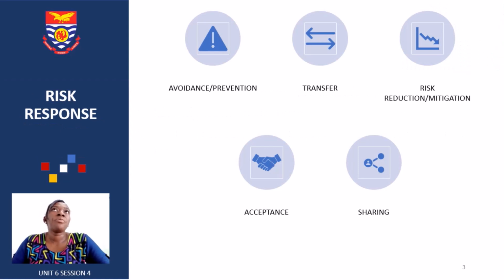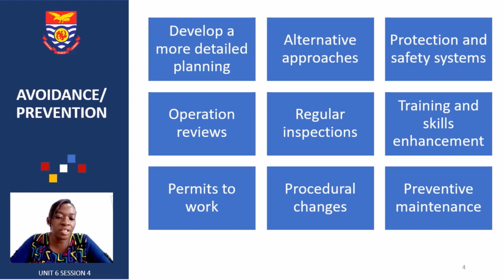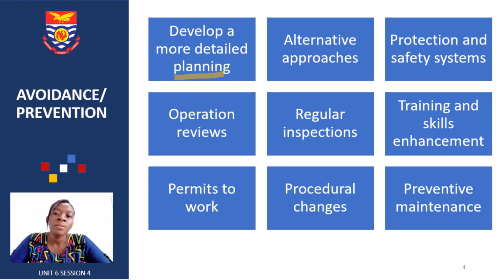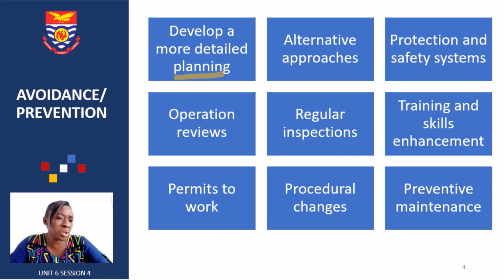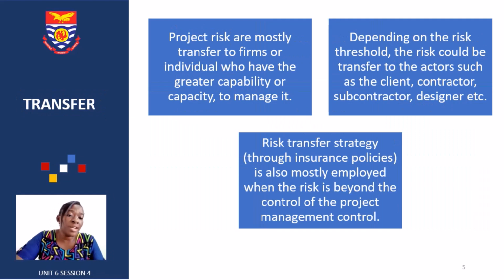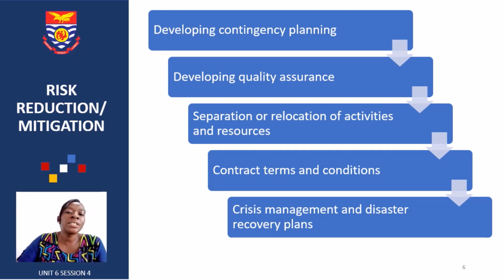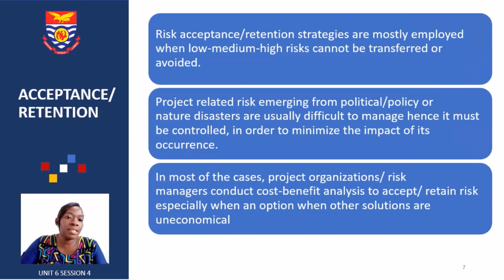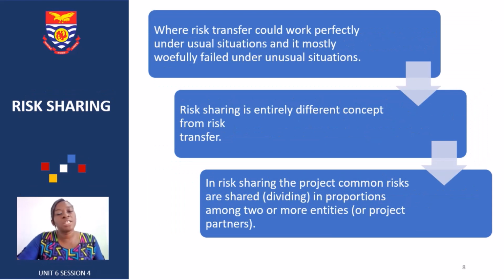Project Management Unit 6 Session 4